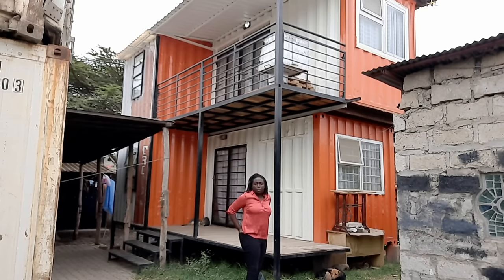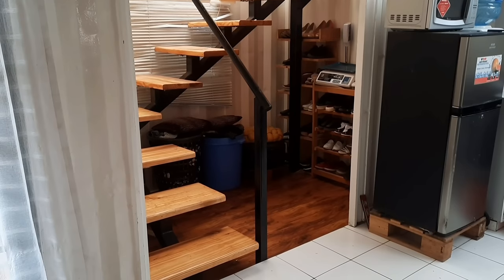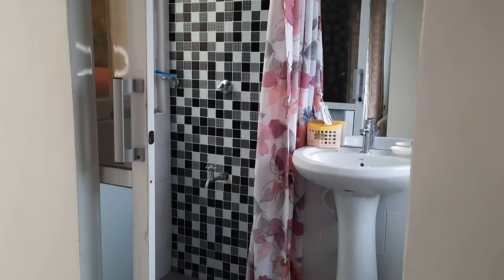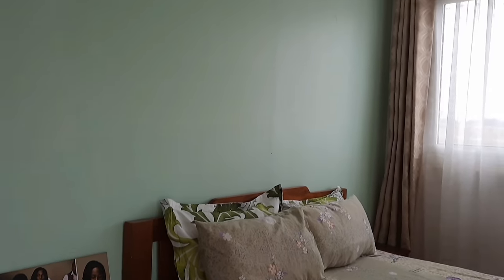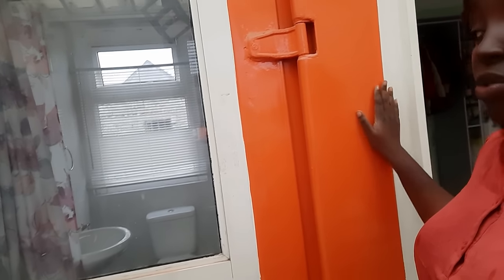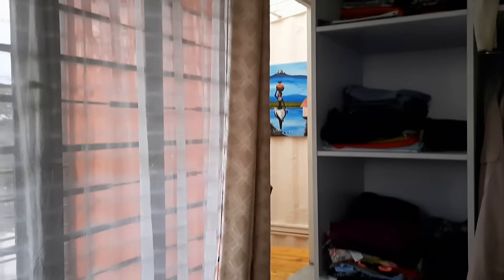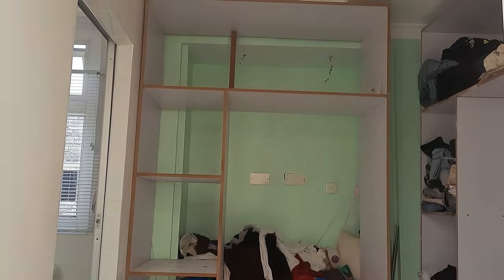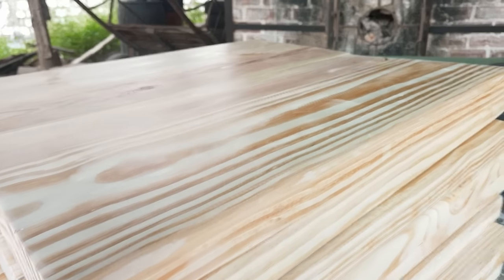A lady builds her own Container Home in Kenya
This is a video tour of my own container house

For the art piece

Emmanuel Jones Art shop Buruburu